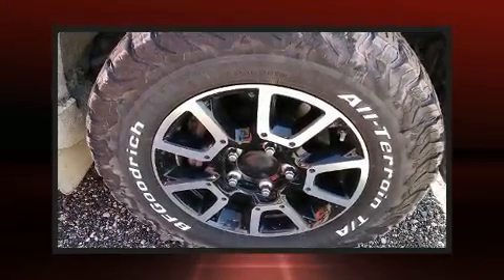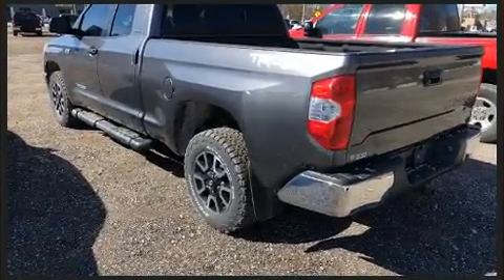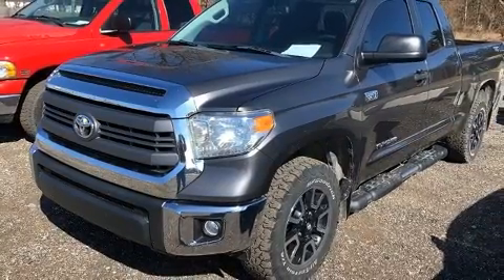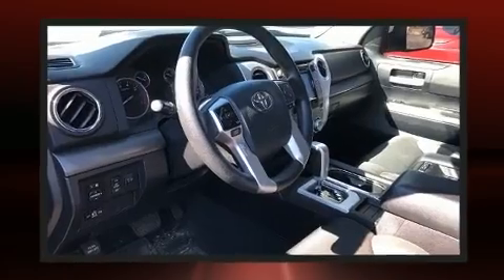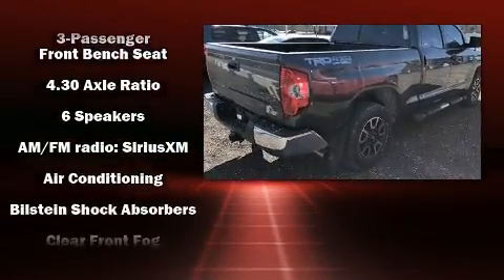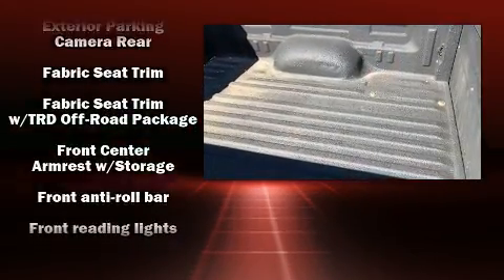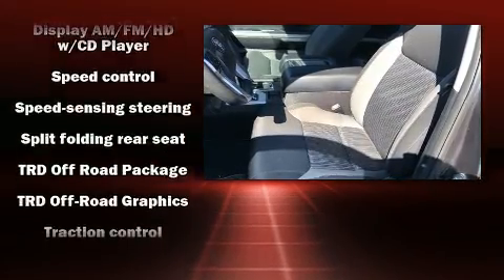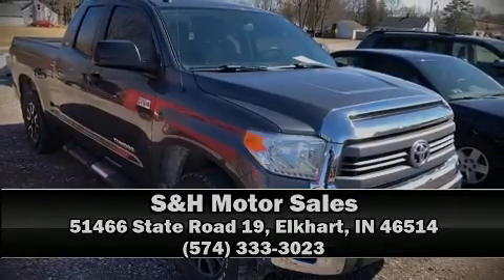2014 Toyota Tundra SR5 in Elkhart, IN 46514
Take command of the road in the 2014 Toyota Tundra. This 4 door, 6 passenger truck is still under 75,000 miles! Under the hood you'll find an 8 cylinder engine with more than 350 horsepower, and for added security, dynamic Stability Control supplements the drivetrain. Four wheel drive allows you to go places you've only imagined. It's equipped with tons of terrific amenities, but it won't break your budget. Such as remote keyless entry, a rear step bumper, a front bench seat, air conditioning, tilt steering wheel, skid plates, a trailer hitch, and power windows. Premium sound drives 6 speakers, providing you and your passengers a sensational audio experience. Safety equipment has been integrated throughout, including: head curtain airbags, front side impact airbags, traction control, brake assist, ignition disabling, and 4 wheel disc brakes with ABS. Our team is professional, and we offer a no-pressure environment. We'd be happy to answer any questions that you may have. Come on in and take a test drive!